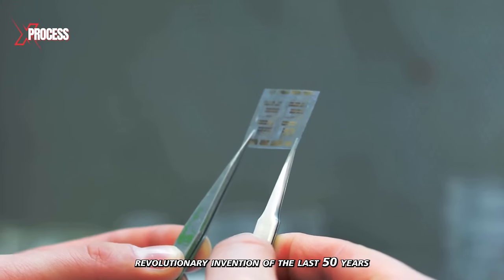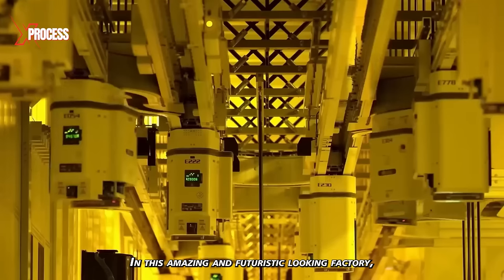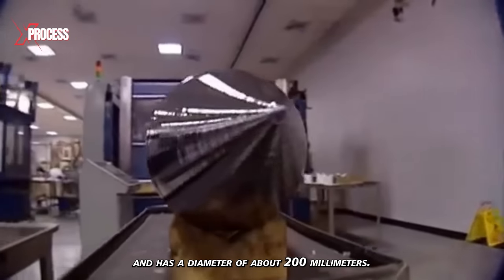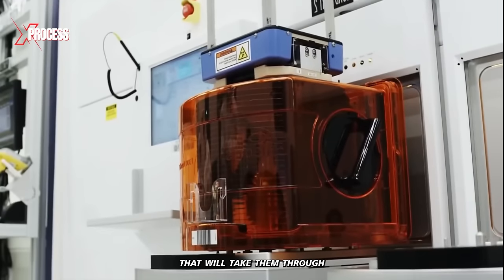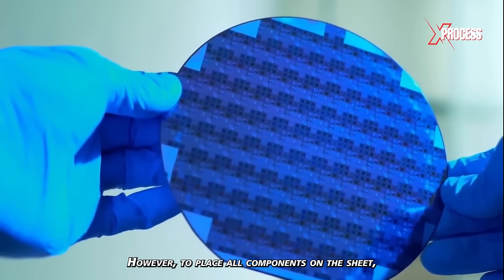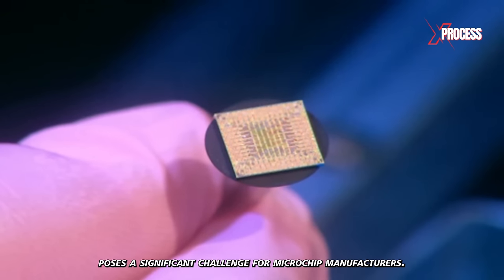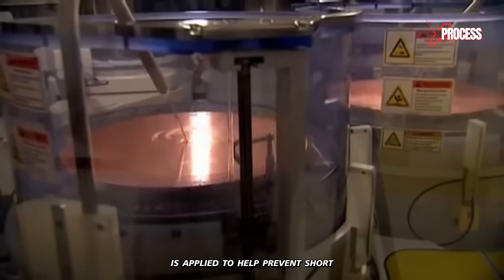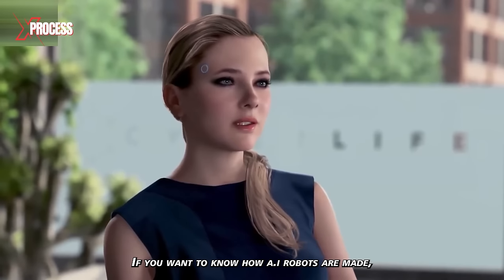How are BILLIONS of MICROCHIPS made from SAND? | How are SILICON WAFERS made?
Watch How are BILLIONS of MICROCHIPS made from SAND? | How are SILICON WAFERS made?

Microchips are the brains behind almost everything we use in our increasingly electronic world.

Here's how they are engineered.